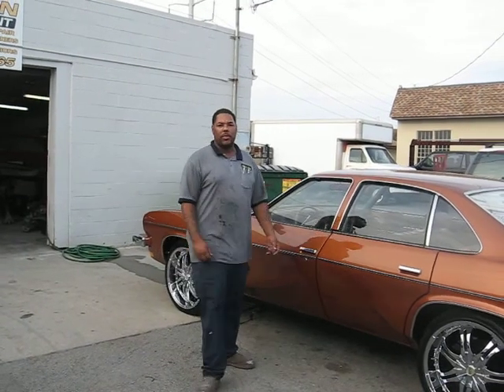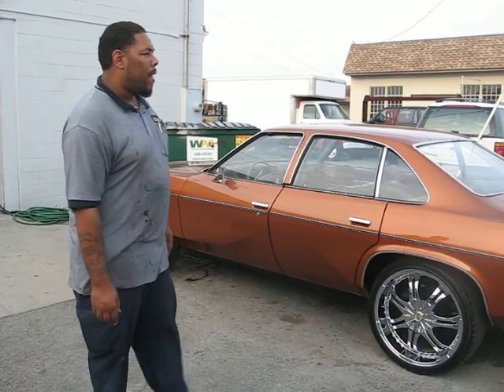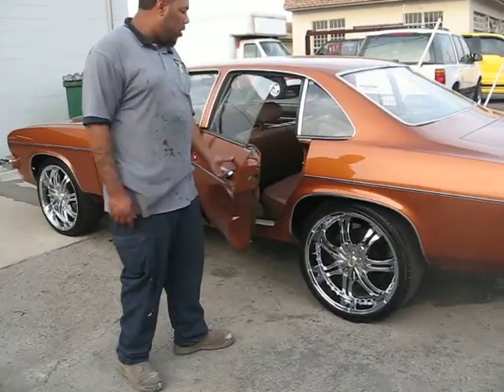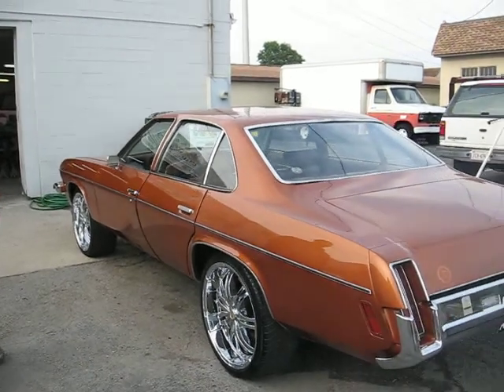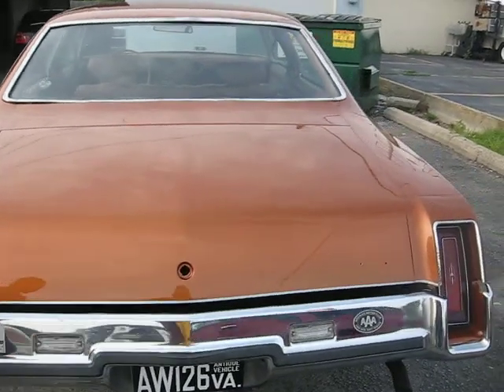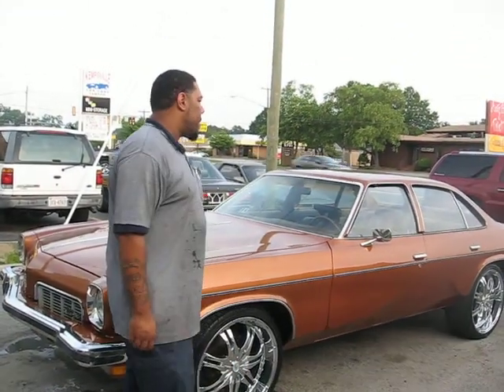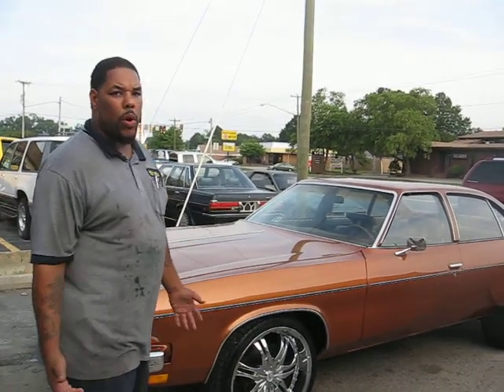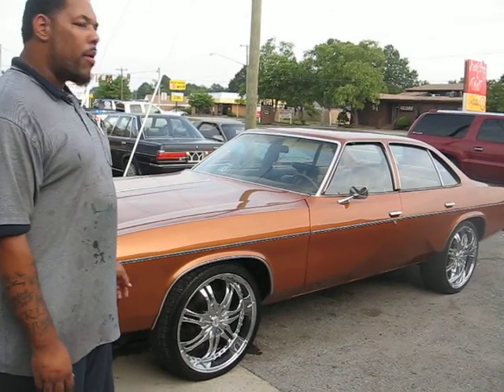22" RIMS ON 1973 OLDS CUTLASS PAIN T JOB / JOHNS RESTORATION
THIS VEHICLE CAME IN A PEA GREEN COLOR ! CUSTOMER WANTED A COLOR CHANGE . WE DID THE DOOR JAMBS , UNDER HOOD & UNDER TRUNK . WE ALSO WELDED IN METAL PATCHES !!!